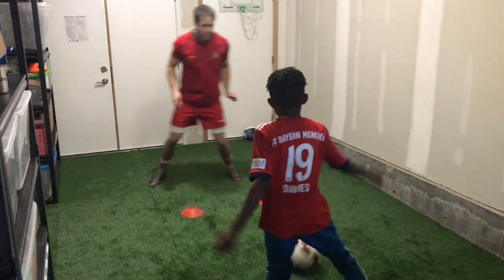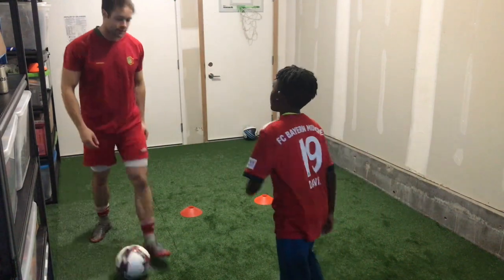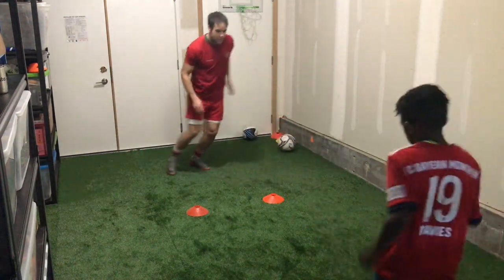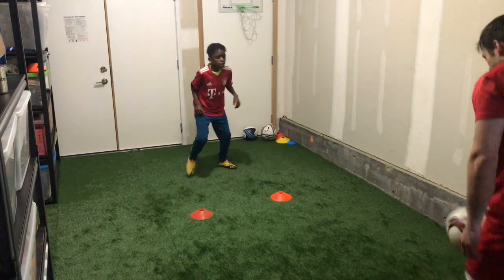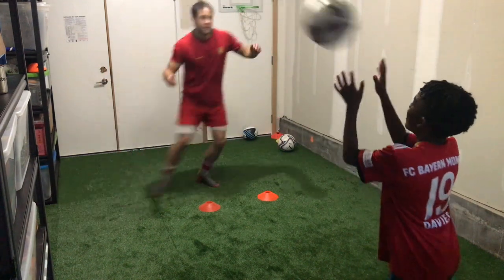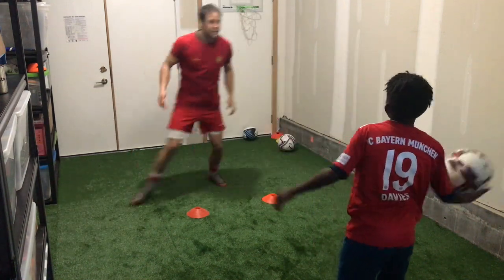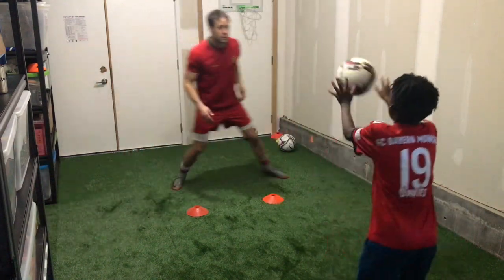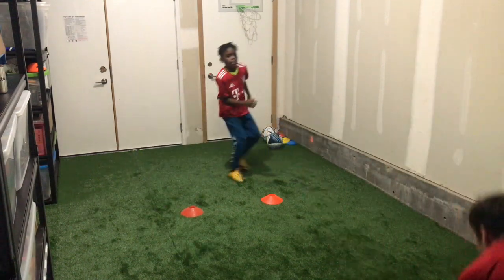Basic Soccer Drills For Kids | Soccer Passing, First Touch, Ball Control Soccer Drills For Beginners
Check out these basic soccer drills for kids anyone can do at home to improve their skills, passing, first touch, ball control, and confidence on the ball.

Remember...

The soccer drills you choose to practice are not as important as you think. It's the way you approach the soccer drills and skills - which will make all of the difference.

Use these soccer drills with cones but focus on your intensity, quality, attention to detail, and progression. Are you actually performing the soccer drill better each time you do it?

You make this possible when you:

1) LIKE
2) COMMENT
3) SHARE

Dylan Tooby
Progressive Soccer